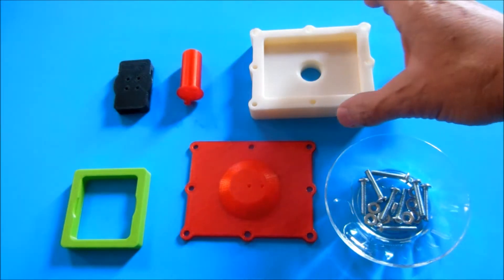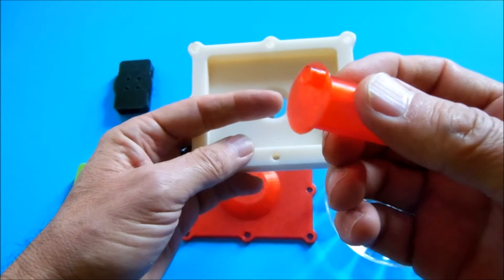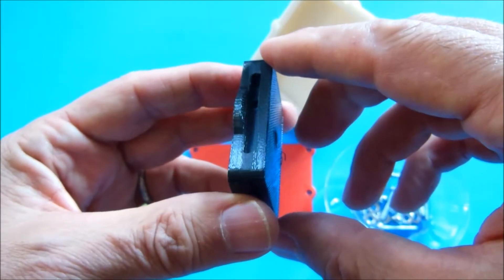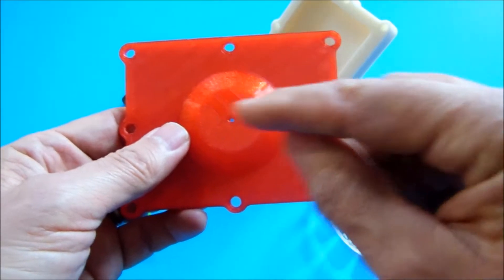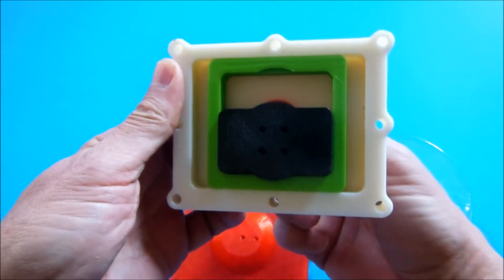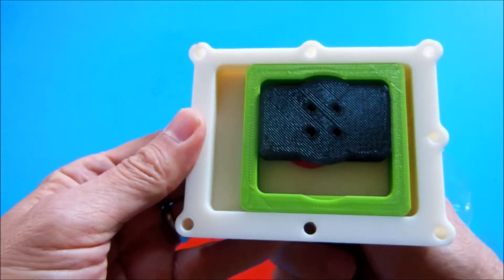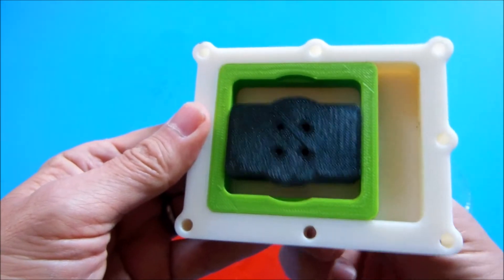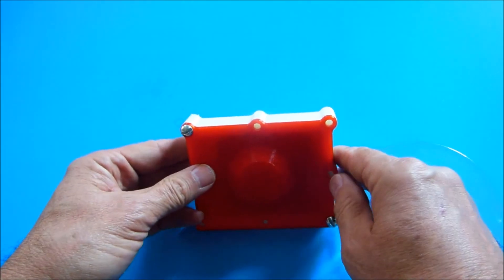3d printed dake square piston steam engine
Here is the world first 3d printed Dake steam engine model. This engine was very popular engine during beginning of the 20th century and it has been used up to 1950s. In this video I tried to explain the major components of this engine. I will also include a flash animation of this engine to make it clear how the compressed air or steam is moving in the channels drilled inside the inner and outer pistons. I will also include x3g files in my web site soon, so that you can also do the 3D printing of this interesting engine.